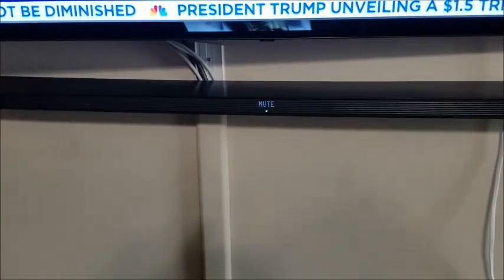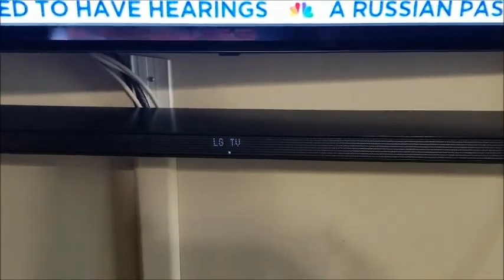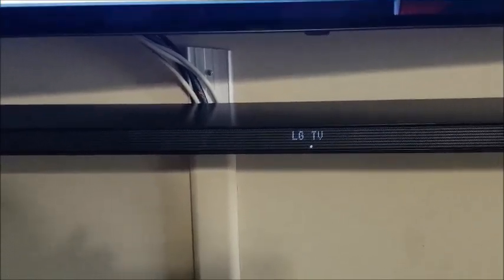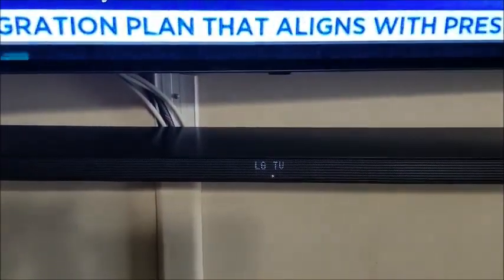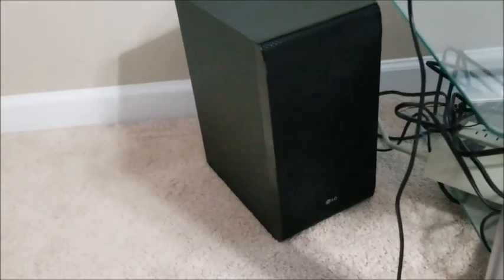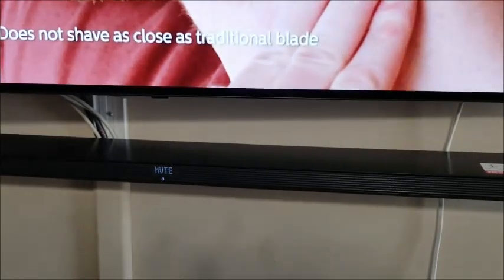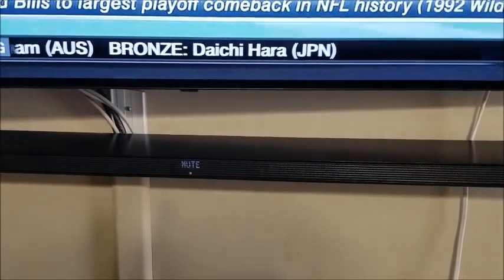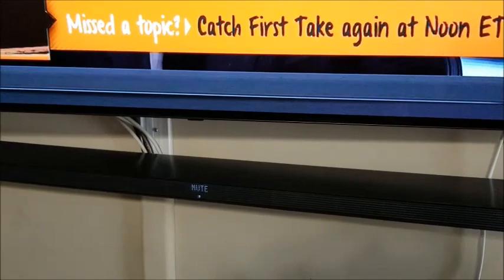LG SJ8 Sound bar and subwoofer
JWINK Review of the LG SJ8 Sound bar and subwoofer